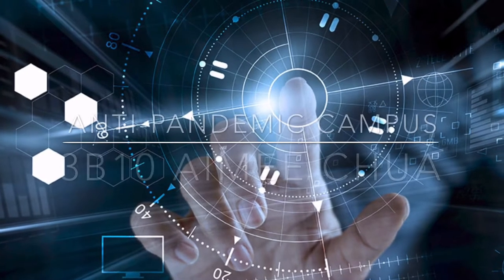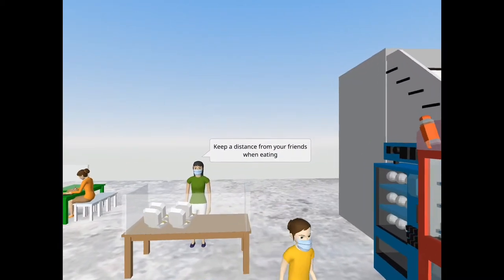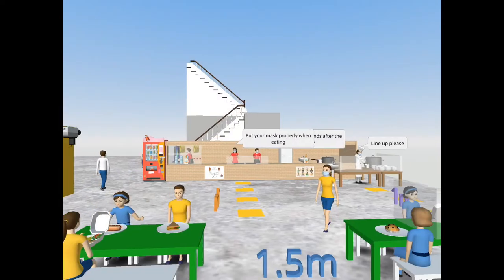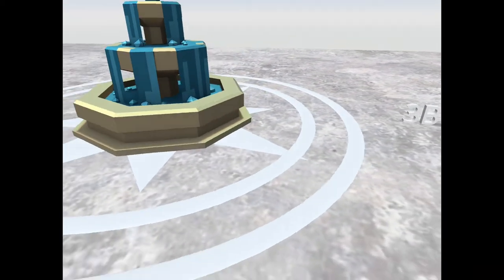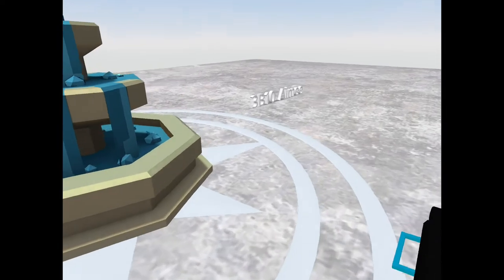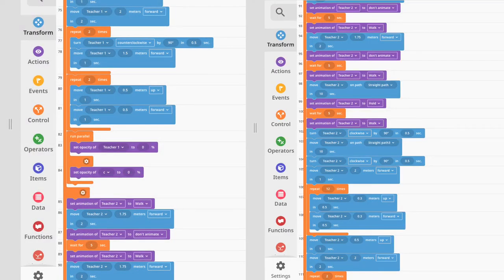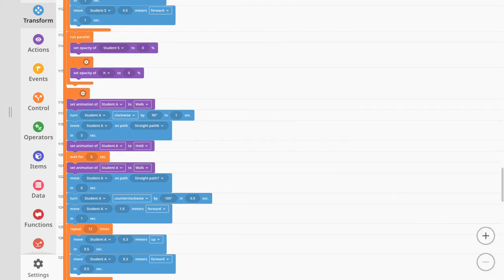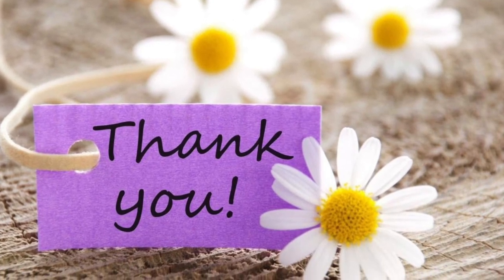Anti-pandemic Canteen Design (3B Aimee)